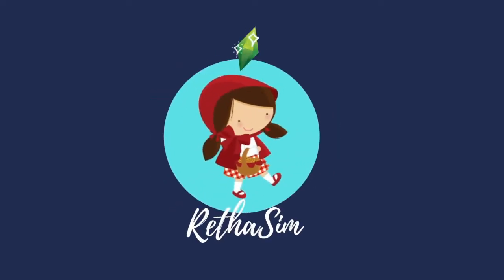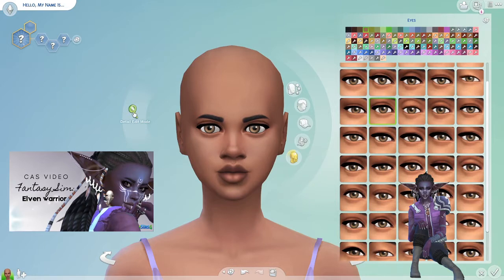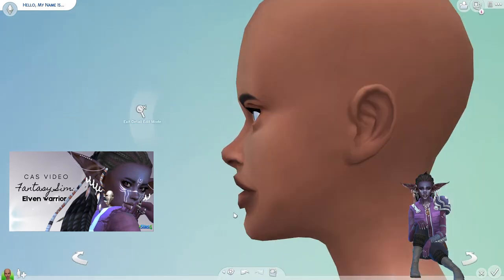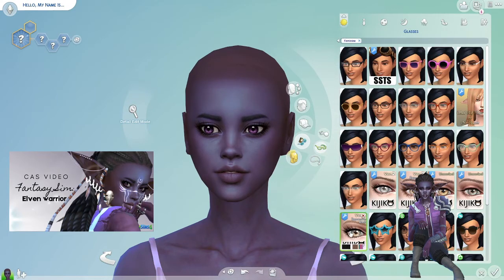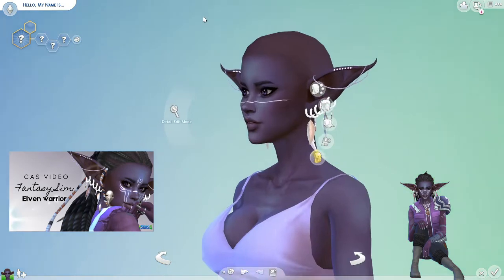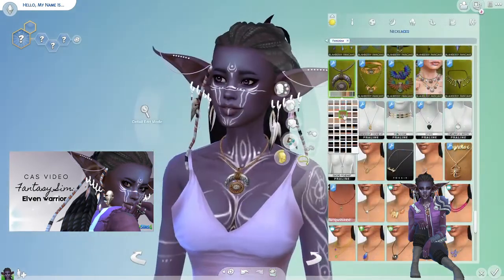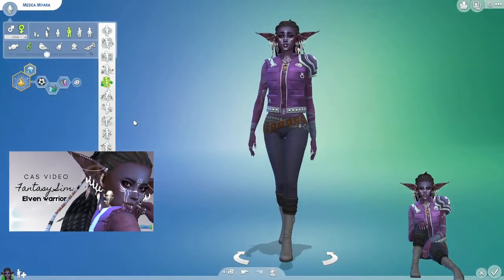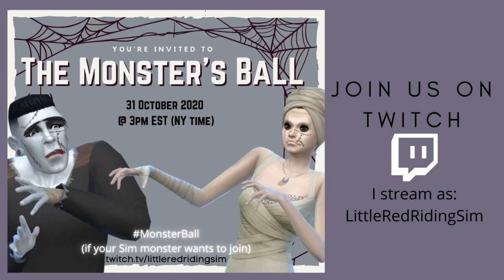Sims 4: An Elven Warrior ll For the Fantasysave Elvenburg ll CC list in description ll CAS video ll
Welcome to Elvenburg, the stronghold in Sims4 fantaysave for our Elves.
Join me as I create an elven warrior to protect the castle today!

Here is the cc I used on her:
Available in my official EA gallery catalogue for download: Gallery ID is LilRedRidingSim

Optional extras:
PralineSims Nails (no1) & rings by Jomsims

Pose: Guyc_uk (be sure to check out his tumblr, he has amazing poses for gallery there!)

31 October at 3pm, EST (New York Time)
MonsterBall in the EA gallery